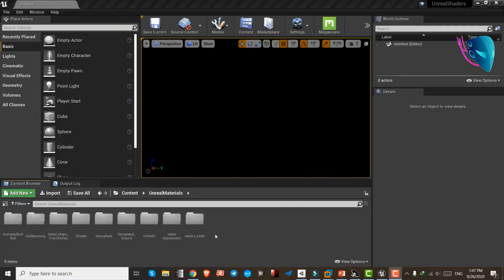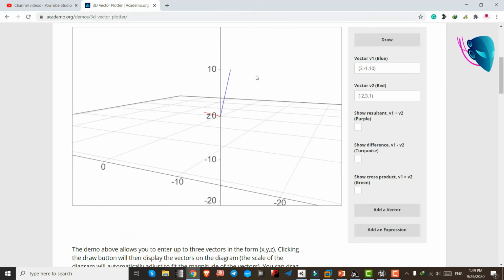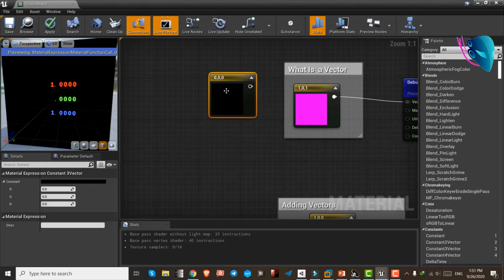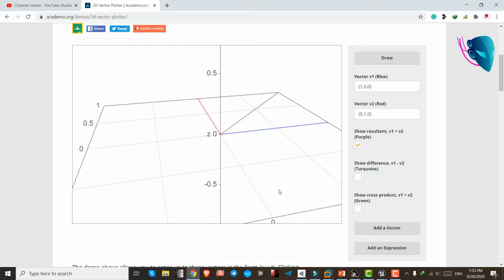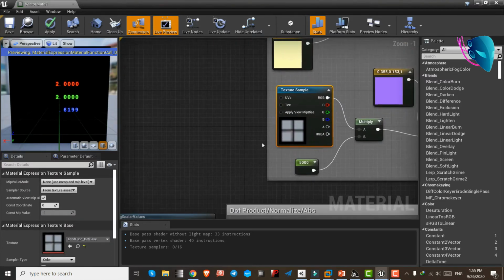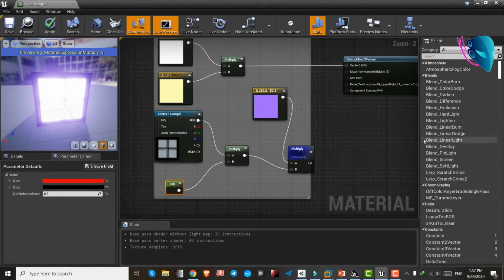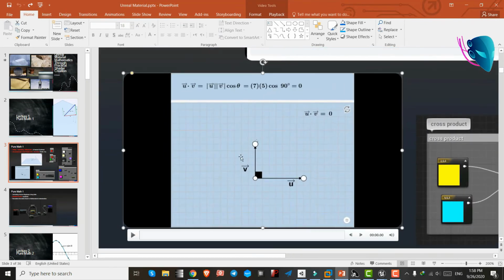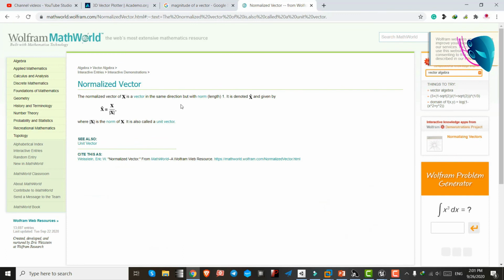Unreal Materials From Scratch - Vector Mathematics 1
Hi my friend, In this lesson, I am teaching very basic vectors math that is important for understanding better material creation. I will use these concepts for creating interesting materials through the series.
the topics I have talked about:
Vector addition/subtraction/multiplication - normalized vector - vector magnitude - Dot product